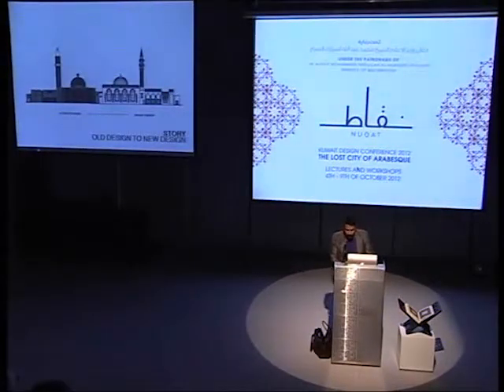Al Saddah Mosque by Jassim al Saddah | The Lost City of Arabesque | Nuqat 2012